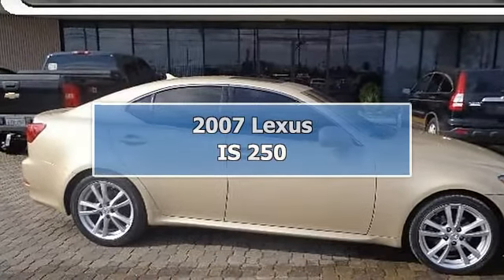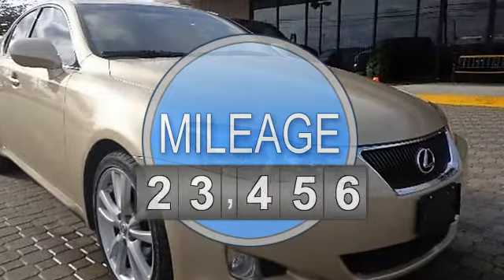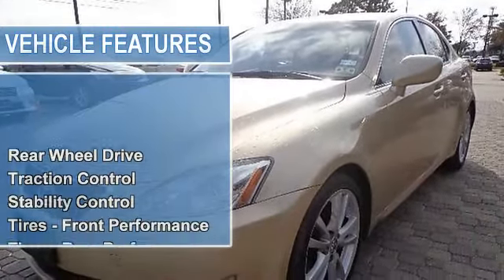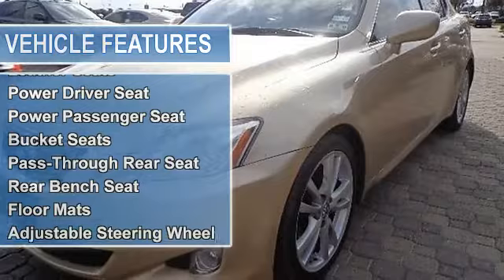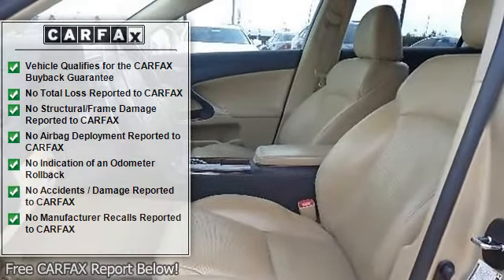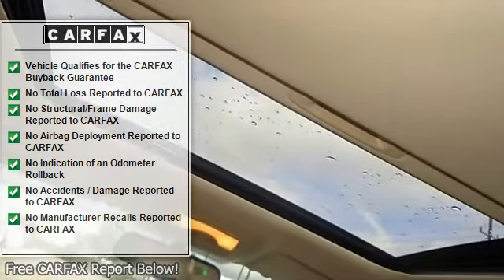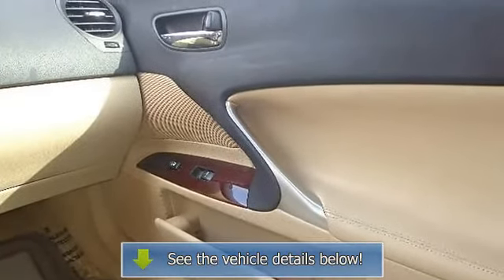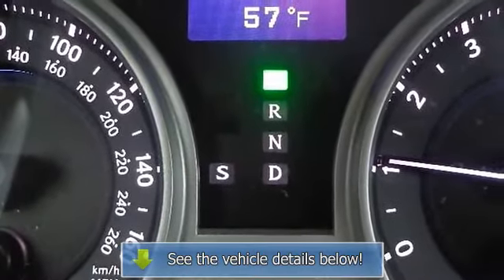2007 Lexus IS 250 - Northside Lexus - Houston, TX 77090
Northside Lexus
17925 North Freeway

For Sale: 2007 Lexus IS 250
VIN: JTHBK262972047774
Engine: Gas V6 2.5L/152
Drivetrain: RWD
Transmission: Automatic
Mileage: 63,875
Color: Golden Almond Metallic (exterior) Tan (interior)

Features:
2007 Lexus IS 250 four doors Car.